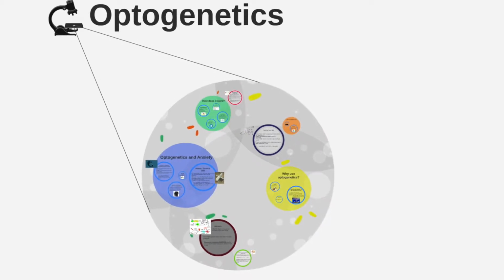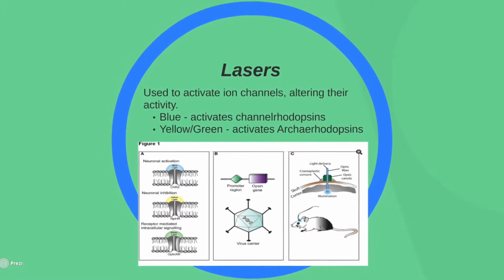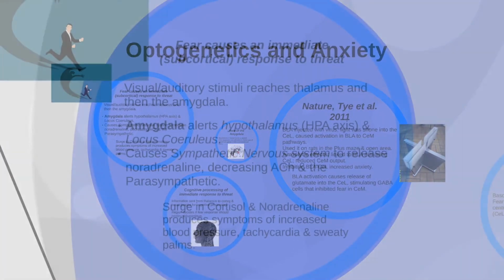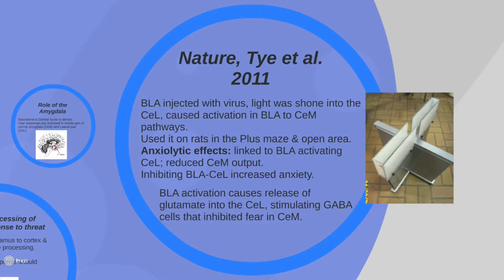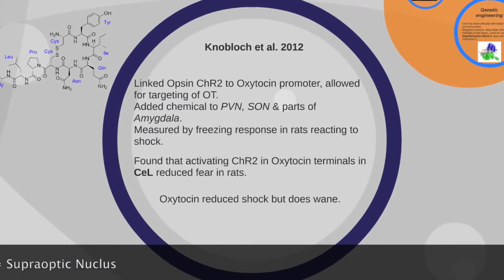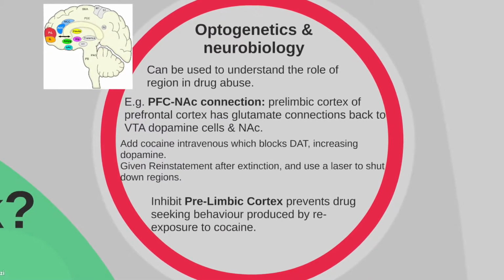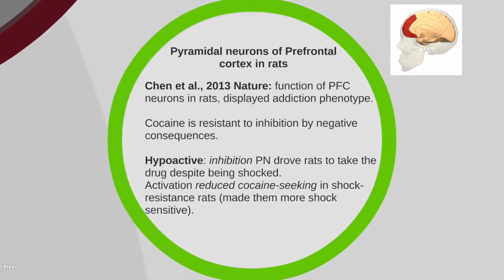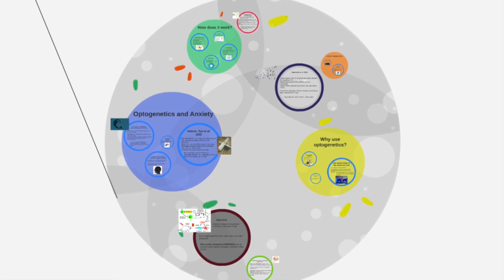What is Optogenetics?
Chlamydomonas: A type of green algae that produces Channelrhodpsins.
-Let’s in positive ions, increasing EPSPs and chance for action potential.
-Stimulated by blue light.
-Are tagged with fluorescent protein: Green Fluorescent Protein (GFP).

Halobacteria: Produces Archaerhodopsins.
-Removes positive ions from the cell via protein pumps; making the cell more negative (IPSPs).
-Acts as a Neuroninhibitor; pioneered by Pastrana, 2011.
-Activated by orange/yellow light.

Viral vector
-Virus carrying an opsin like Channelrhodopsin & identifier for a specific neuron type (promoter).
-Are injected to brain/cell area of interest.

Lasers: Used to activate ion channels, altering their activity.
-Blue - activates channelrhodopsins.
-Yellow/Green - activates Archaerhodopsins.

Why use optogenetics?
Can stimulate neurons:
--Can measure effects of electrical stimulation on the cell.
-Can overstimulate the cell which can kill it.
Can target down to the neuron/circuit:
-Can change frequency of firing.
-Can stimulate in real-time (is faster than Neuropharmacology), with accuracy and precision.
-Yizhar et al. 2011: can use lasers to work out projection areas and brain circuitry.
Bidirectional control: Neurons can be infected with both activator and inhibitor opsin.

Limits of optogenetics:
As far as the light travels: Is only as useful as how far the light can travel.
Genetic engineering:
-Can't be done ethically with today's technology on live humans.
-Requires invasive, deep brain stimulation.
-Perhaps in the future, could be used as a Depolarisation block to stop tremors in Parkinson's.

Optogenetics and anxiety:
Fear causes an immediate (subcortical) response to threat:
-Visual/auditory stimuli reaches thalamus and then the amygdala.
-Amygdala alerts hypothalamus (HPA axis) & Locus Coeruleus.
-Causes Sympathetic Nervous system to release noradrenaline, decreasing ACh & the Parasympathetic.
-Surge in Cortisol & Noradrenaline produces symptoms of increased blood pressure, tachycardia (fast heart rate) & sweaty palms.
Cognitive processing of immediate response to threat
-Information sent from thalamus to cortex & basal ganglia for cognitive processing.
-Region decides if fear response should continue/discontinue.
Roles of amygdala:
-Basolateral & Central nuclei is alerted.
-Fear responses are activated in medial part of central amygdala (CeM) and Lateral part (CeL).
Nature, Tye et al. 2011
-BLA injected with virus, light was shone into the CeL, caused activation in BLA to CeM pathways.
-Used it on rats in the Plus maze & open area.
-Anxiolytic effects: linked to BLA activating CeL; reduced CeM output.
-Inhibiting BLA-CeL increased anxiety.
-BLA activation causes release of glutamate into the CeL, stimulating GABA cells that inhibited fear in CeM.

Knobloch et al. 2012
-Linked Opsin ChR2 to Oxytocin promoter, allowed for targeting of OT.
-Added chemical to PVN, SON & parts of Amygdala.
-Measured by freezing response in rats reacting to shock.
-Found that activating ChR2 in Oxytocin terminals in CeL reduced fear in rats.
-Oxytocin reduced shock but does wane.

Optogenetics & Neurobiology:
-Can be used to understand the role of region in drug abuse.
-E.g. PFC-NAc connection: prelimbic cortex of prefrontal cortex has glutamate connections back to VTA dopamine cells & NAc.
-Add cocaine intravenous which blocks DAT, increasing dopamine.
-Given Reinstatement after extinction and use a laser to shut down regions.
-Inhibit Pre-Limbic Cortex prevents drug seeking behaviour produced by re-exposure to cocaine.

Pyramidal neurons of Prefrontal cortex in rats:
-Chen et al., 2013 Nature: function of PFC neurons in rats, displayed addiction phenotype.
-Cocaine is resistant to inhibition by negative consequences.
-Hypoactive: inhibition PN drove rats to take the drug despite being shocked.
-Activation reduced cocaine-seeking in shock-resistance rats (made them more shock sensitive).

DREADDS: Designer receptors exclusively activated by Designer Drugs
-Can target specific brain cells and virus with promoter.
-Muscarinic receptors (hM3/hM4) can be turned on/off using Clozapine Nitrous Oxide (CNO).